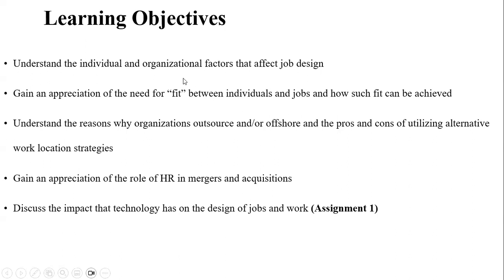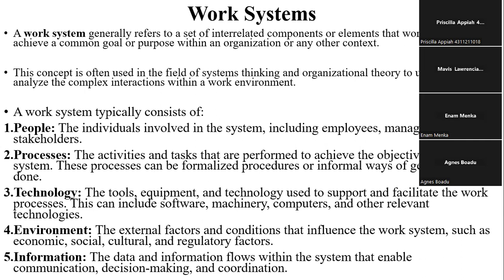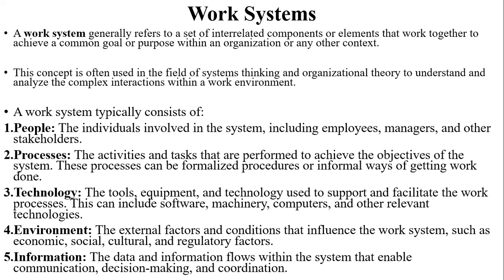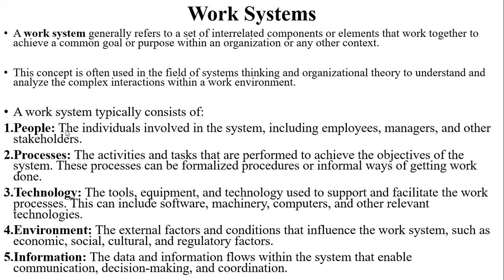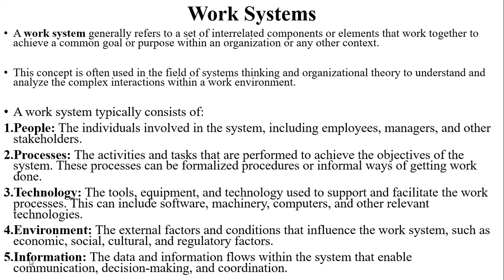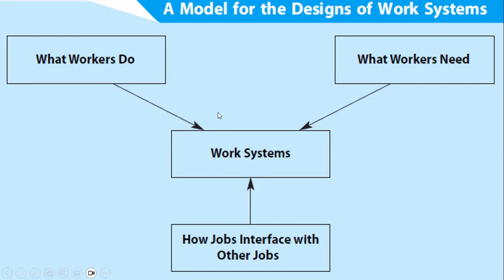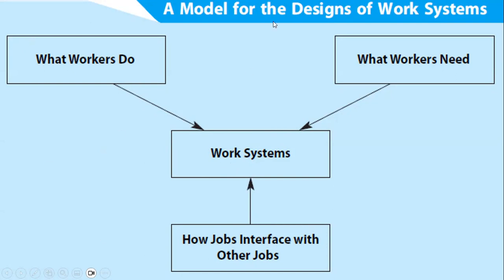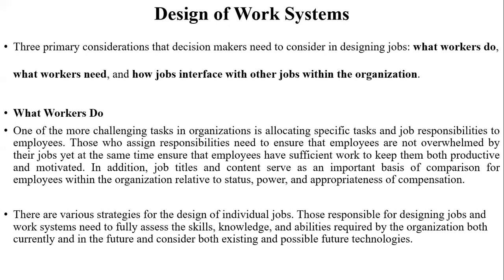Work Systems Explained